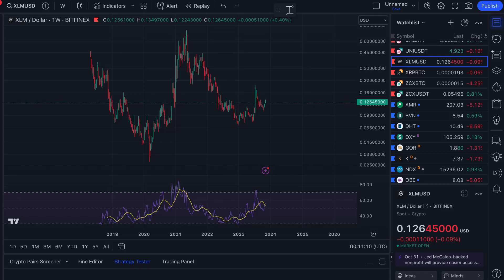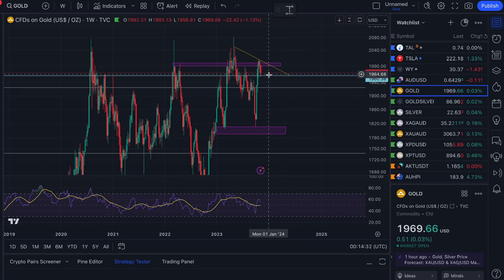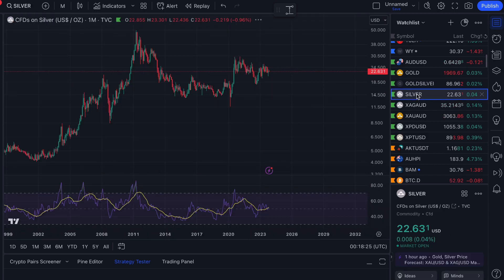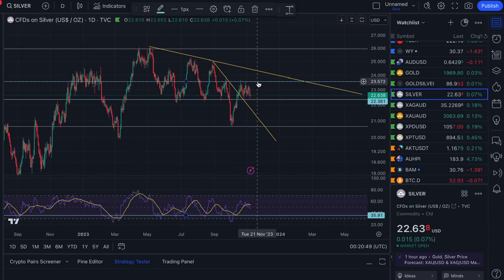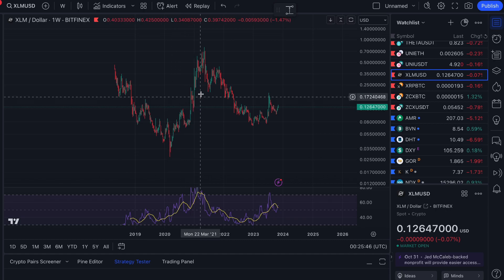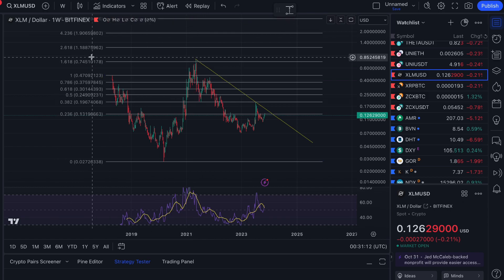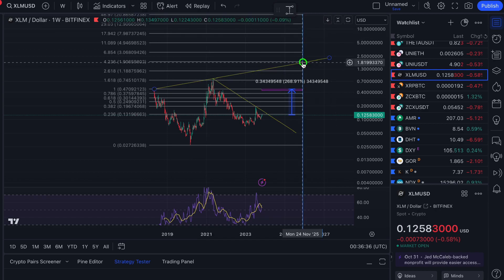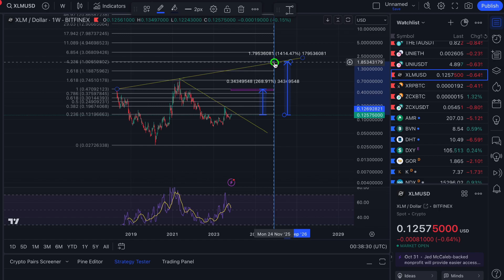Gold Silver & Stellar (XLM) - GSS Insights Price Analysis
Here's your weekly Gold & Silver price analysis, plus we take a look at Stellar (XLM) to see what the major price targets might be. Balance your wealth in an unbalanced world at Ainslie Bullion and ainsliecrypto.com.au

0:00 Intro
0:21 Gold
07:15 Silver
12:58 Stellar XLM